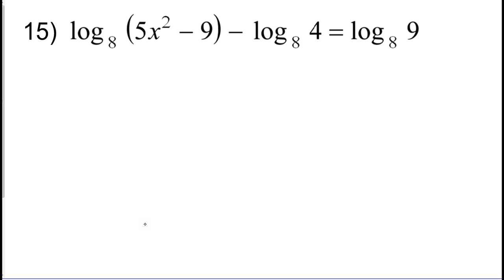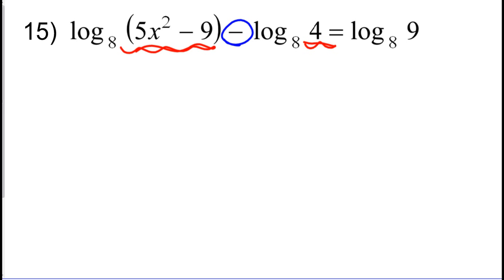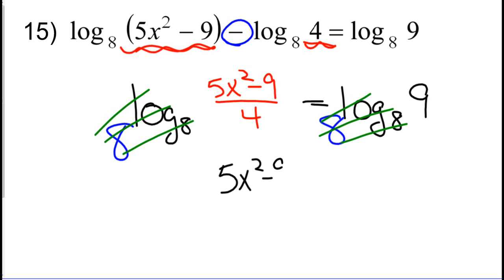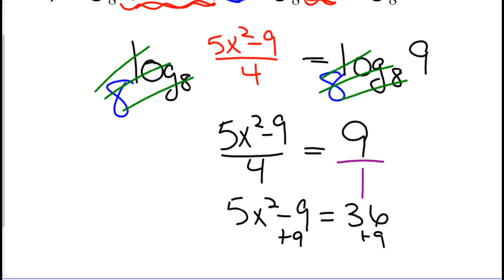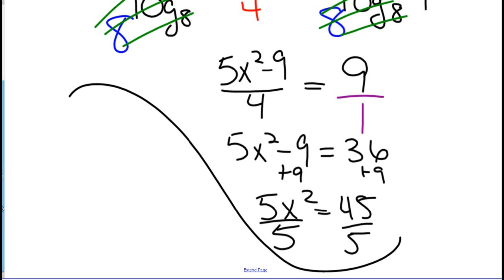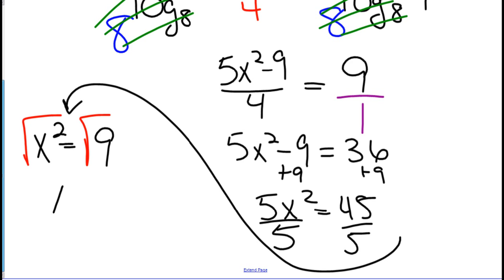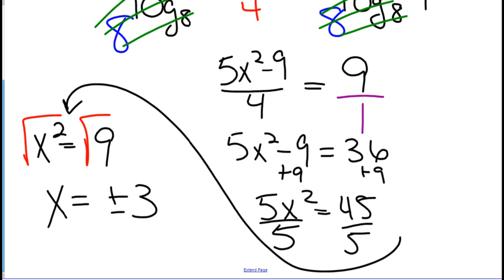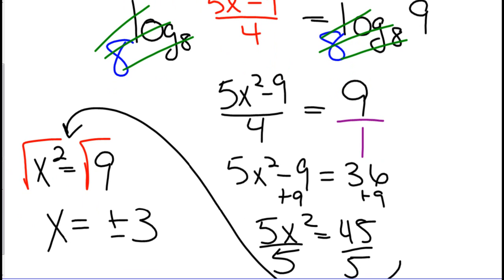Logarithmic Equations Example 1